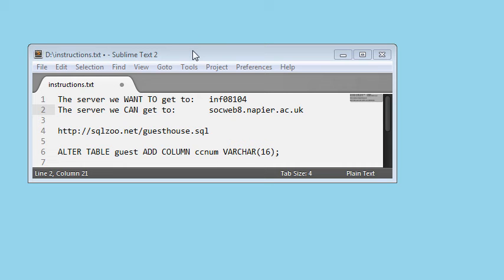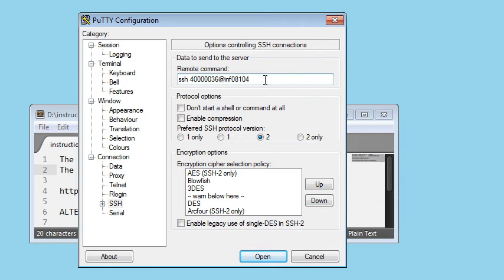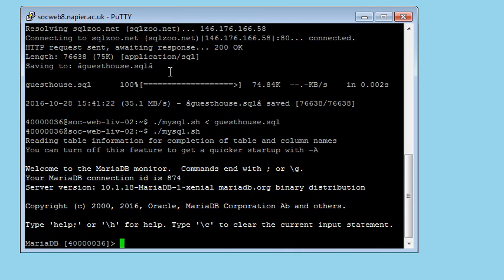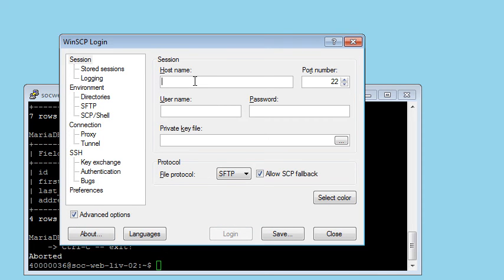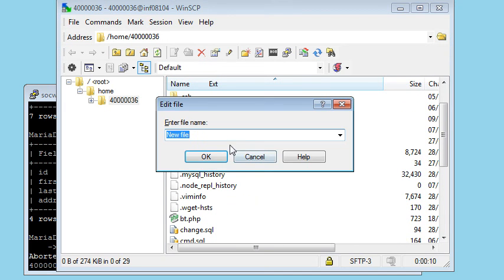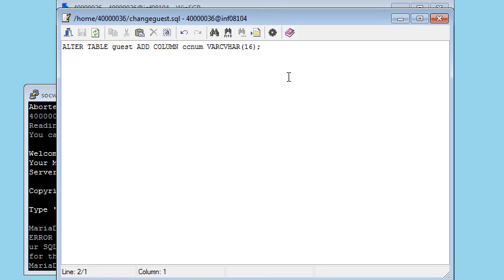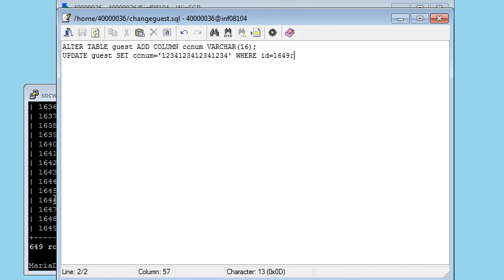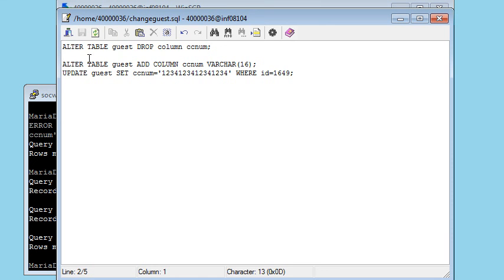change guesthouse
How to change the guesthouse database for students on Database Systems INF08104 at Napier University. Oct 2016